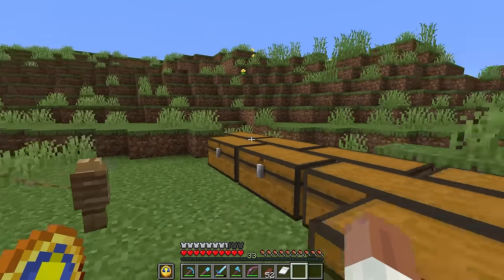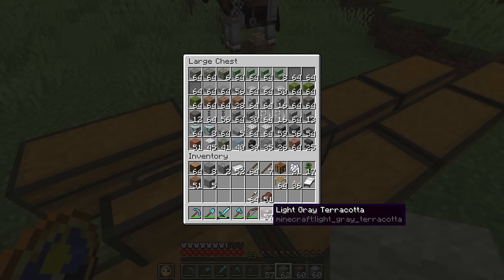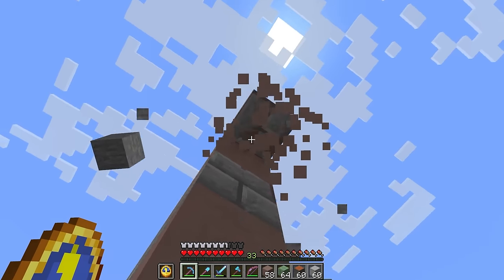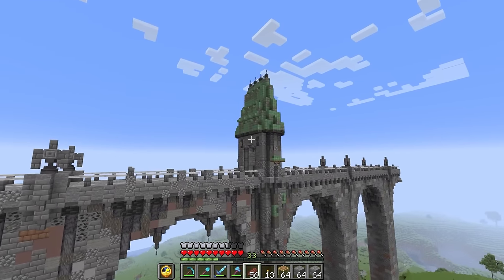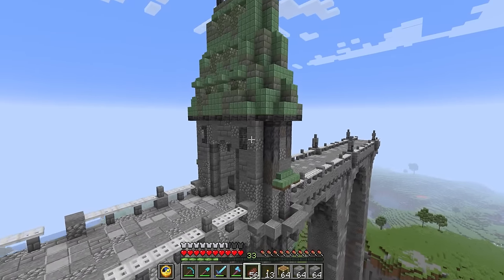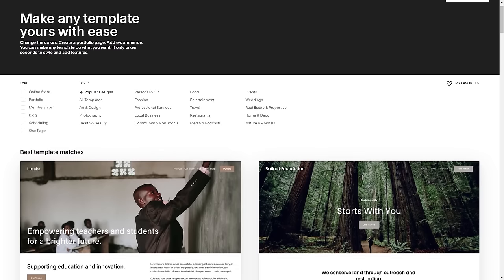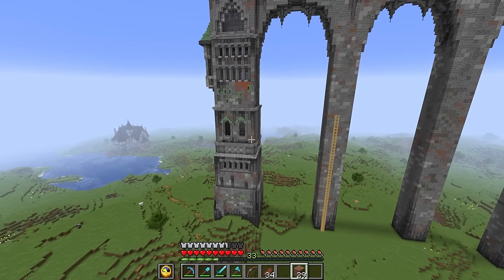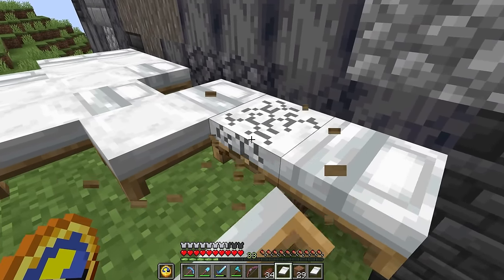How I Made My Favorite Build in 10 Years! :: Building with BdoubleO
Today, we build a huge structure to house our eventual dragon egg and its my favorite of all the builds I've ever built